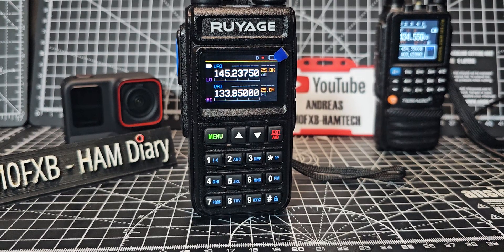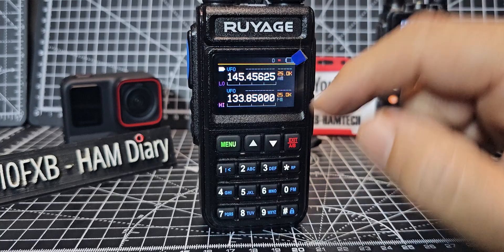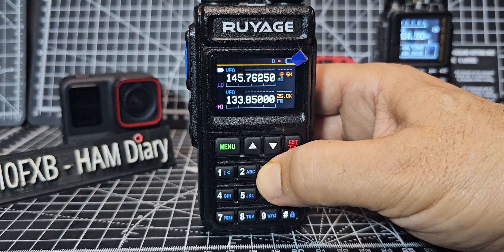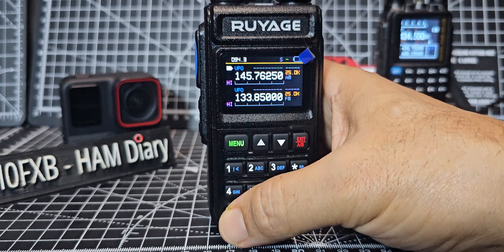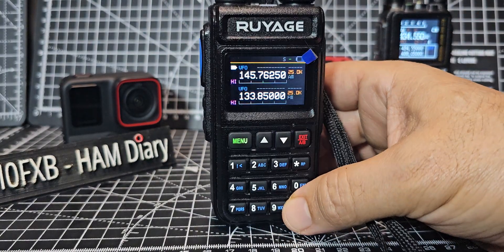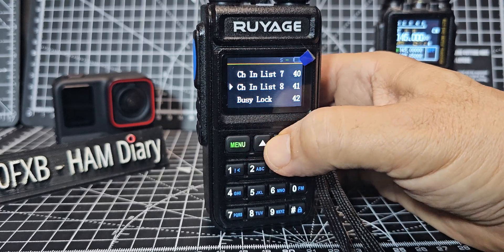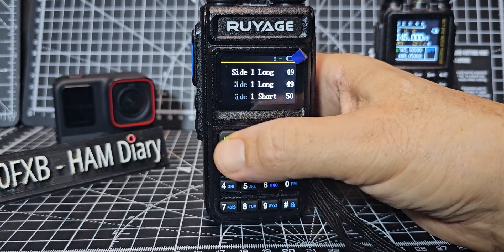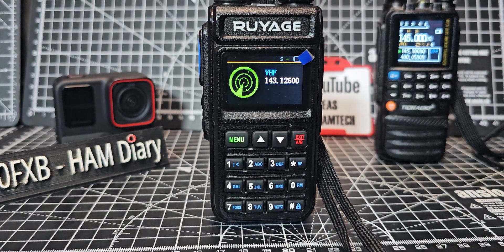Radtel UV890 (UV58) Scan Speed & Button Shortcuts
RADTEL 890
TIDRADIO H3
Waterfall Instructions
1= Step, 3 Change Mode , 5 =Change to Colour waterfall & Spectrum Waterfall combined , 6=, Squelch Line , 7 = Search or Hold , *=IF , 0=IF or X #=Step ? Menu 49 Programme button Menu 75 Firmware Version.